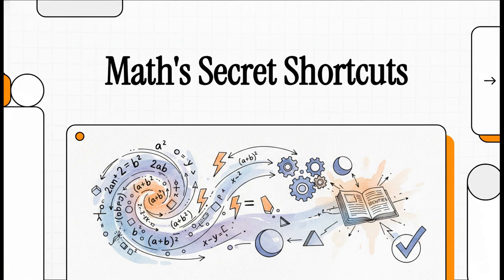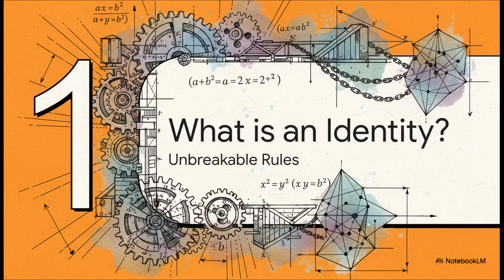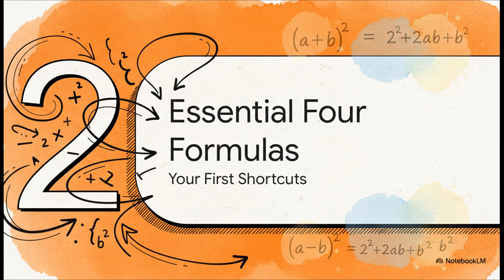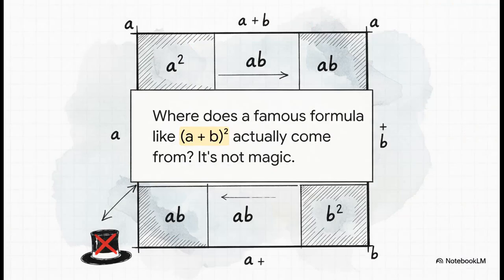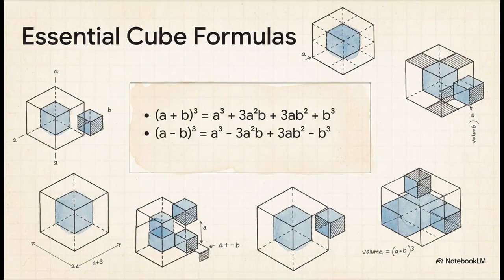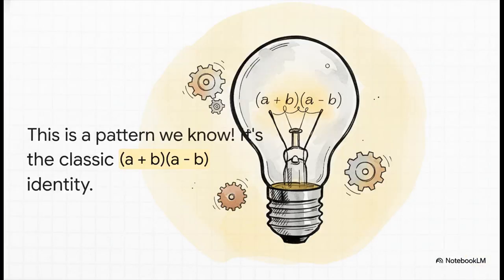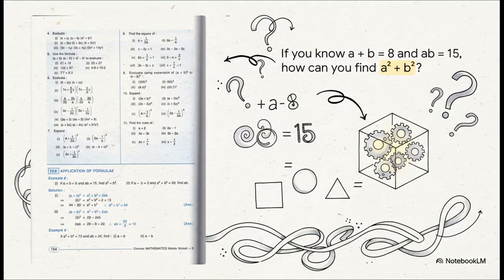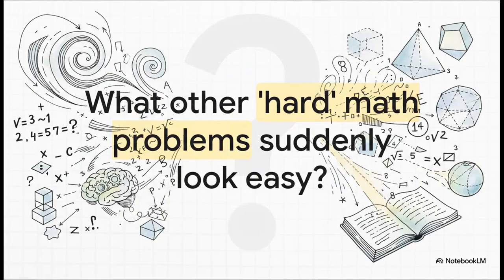Identities, Math's Secret Shortcuts - ICSE Class 8 Maths Chapter 12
This chapter explains that an identity is a special kind of math equation where both sides are always equal, no matter what number you use for the letters.

You learn how to multiply two expressions and use short methods called special products to find the answer quickly. Two of the most important rules are for squaring sums and differences. For example, when you square the sum of two terms, you get the square of the first term, plus twice the product of both terms, plus the square of the second term.

The chapter also moves into more advanced patterns, such as squaring a group of three terms or working with variables and their reciprocals. You learn that squaring three numbers added together involves squaring each one individually and then adding twice the product of every possible pair. These formulas make it much faster to expand long expressions without having to multiply every single part one by one. There is also a specific rule for multiplying the sum and difference of the same two terms, which always results in the difference of their squares.

Finally, you will study how to find the cube of two terms that are added or subtracted. These cubic identities help you solve tricky problems where you need to find the value of a large expression when you are only given the sum or product of the numbers. These tools are also very useful for mental math, letting you calculate the product of large numbers by turning them into a simple identity instead of doing long multiplication.